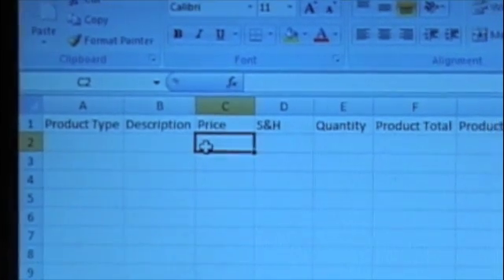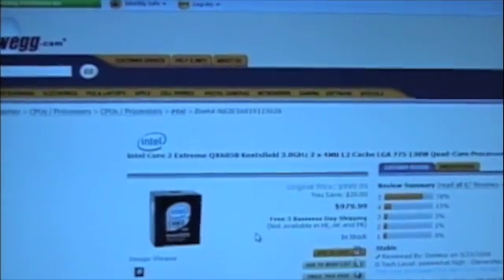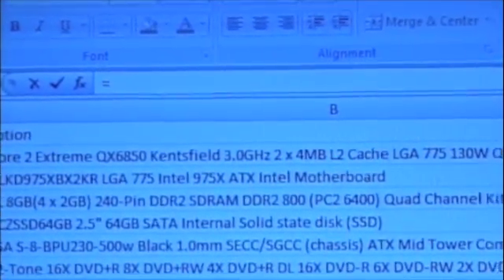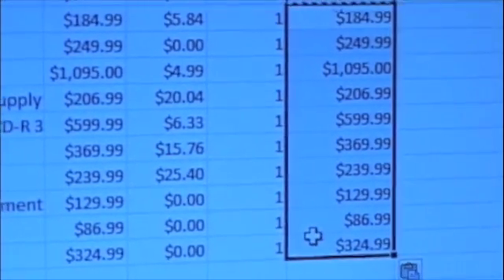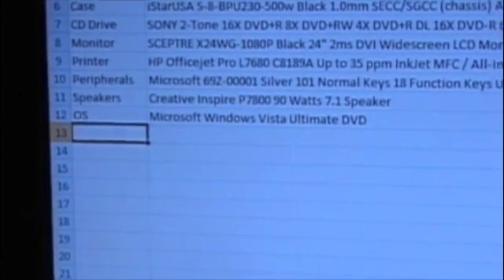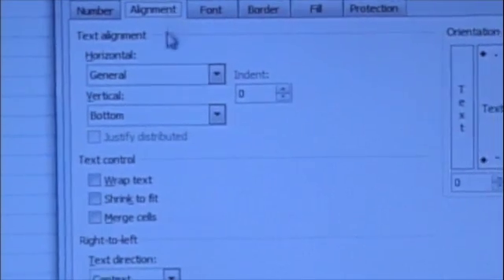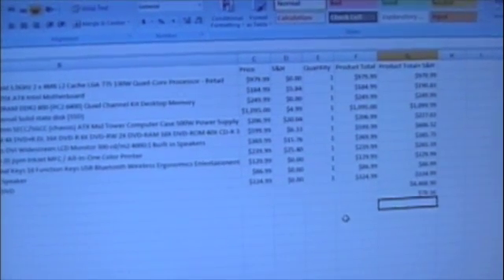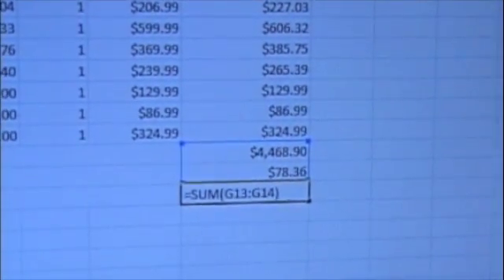How to Create an Invoice in Excel 2007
Creating an interactive invoice in Excel is as easy as 15 steps!